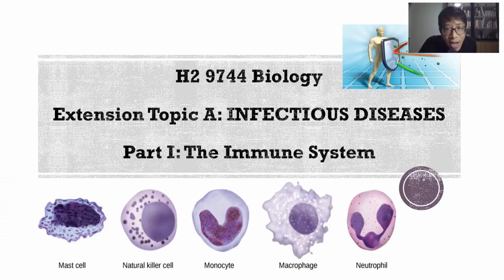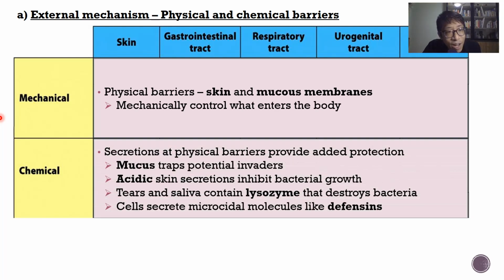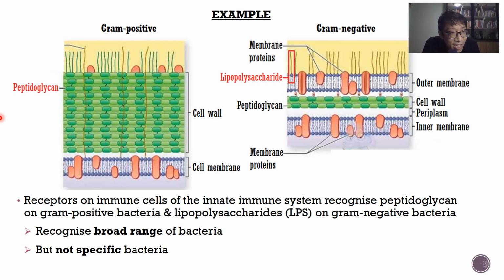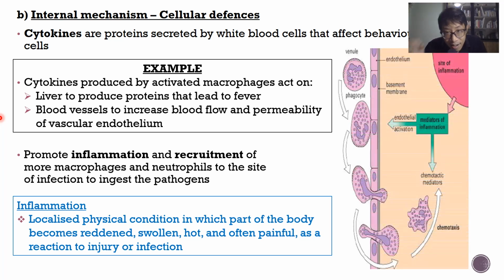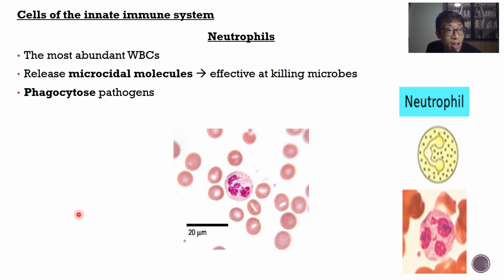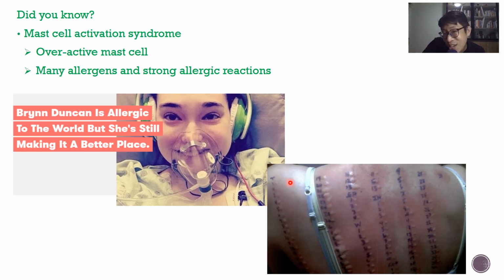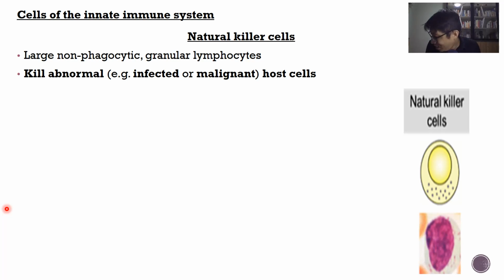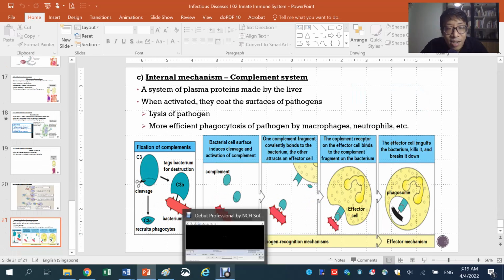Infectious Diseases I 02 Innate Immune System